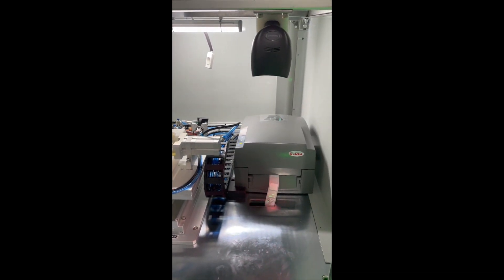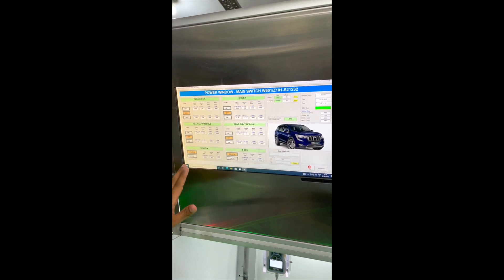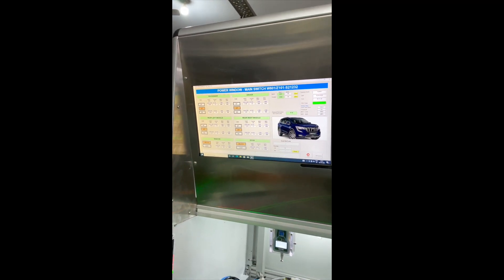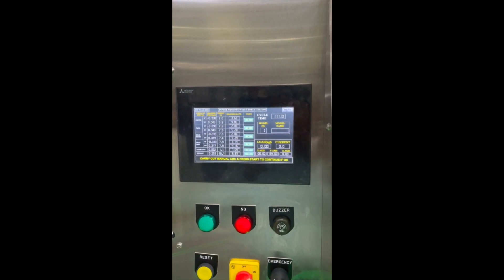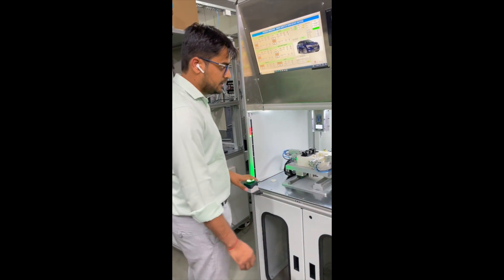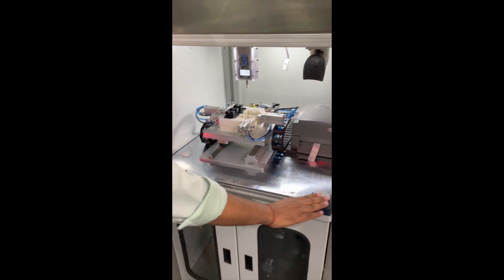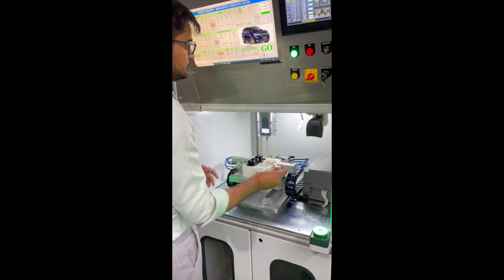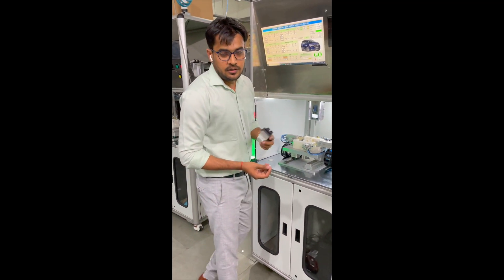Force Testing Machine | Automatic Load Testing Machine | Automation In NCR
We here at Authentic Engineers have developed an Automatic Force Testing Machine with 3 Axis Robots which can be configured for any number of Point to Point Movements.
Authentic Engineers is a Complete Automatic Solution Provider situated in the NCR region of India.

We're Specialized in SPM machines, Vision Systems, Laser Marking, and Control Panels.